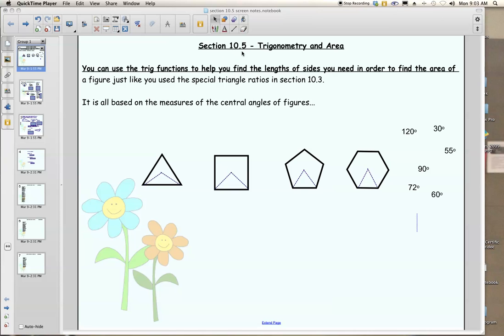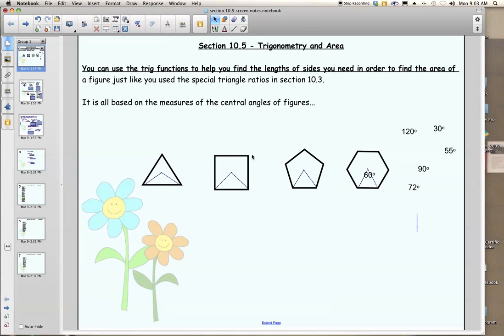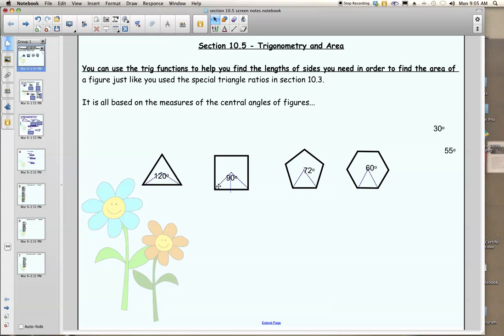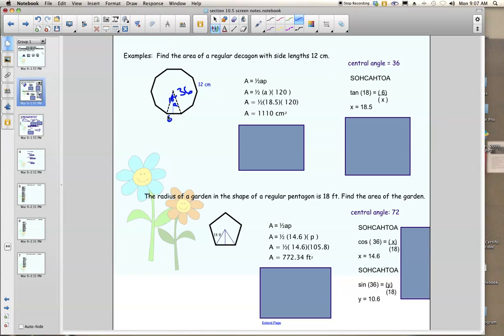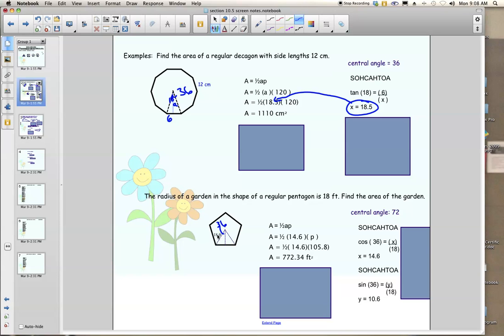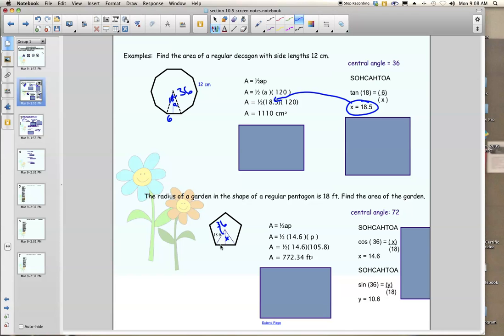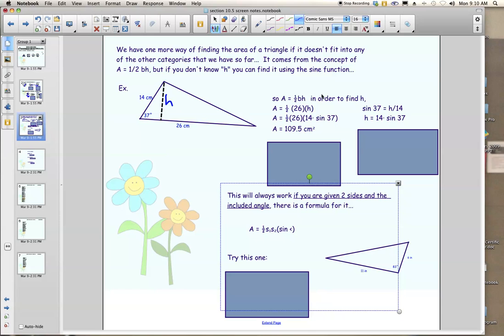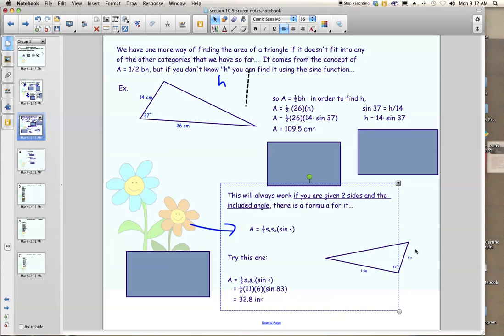Section 10.5 screen notes